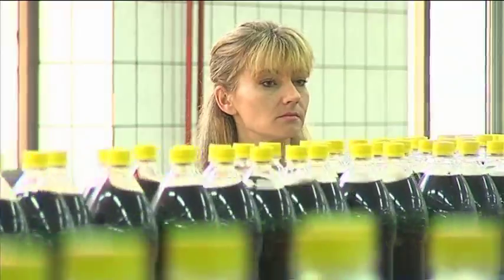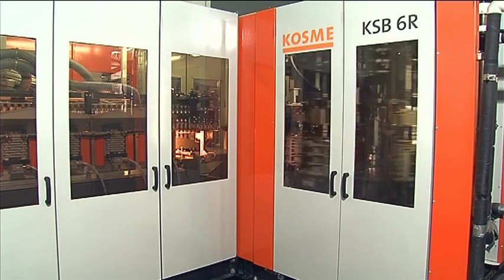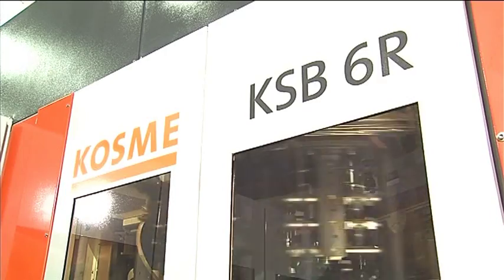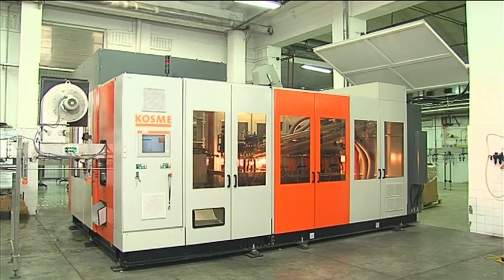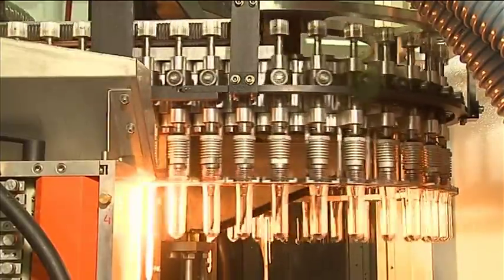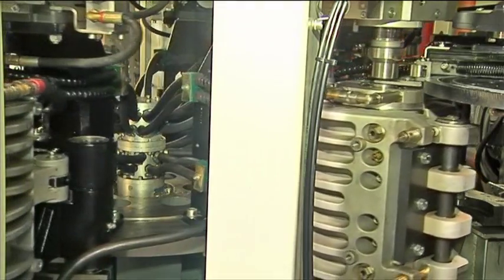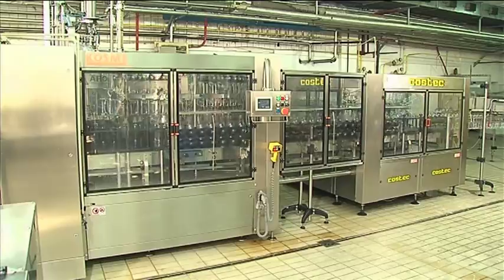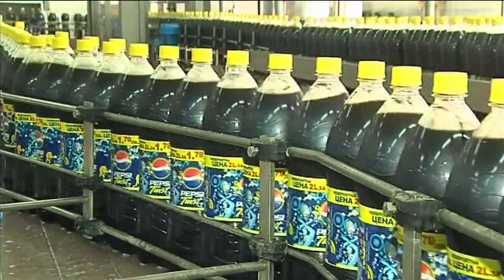KOSME KSB 6R at Pepsi, Bulgaria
The KSB 6R fills the gap between the 4-cavity linear blow-moulding machine from KOSME and the KRONES rotary model with 8 blow-moulding stations. The result is a dependable, operator-friendly machine featuring a high degree of versatility and an optimum price-performance ratio.